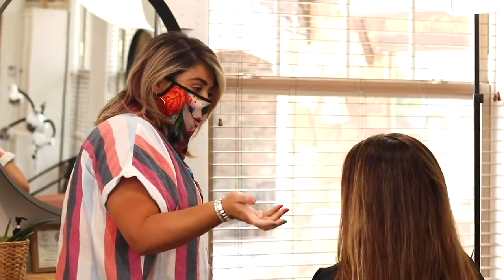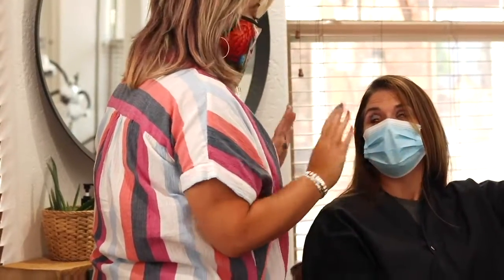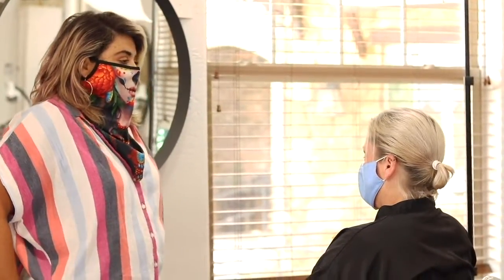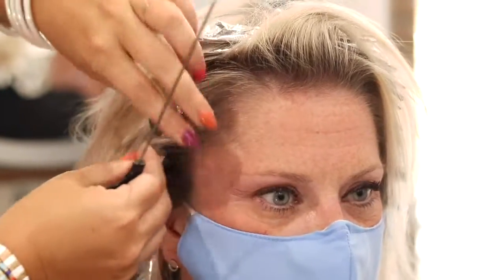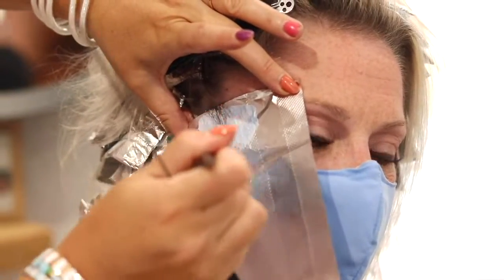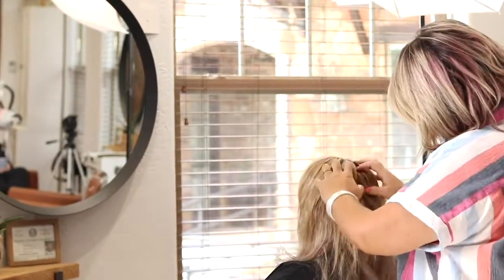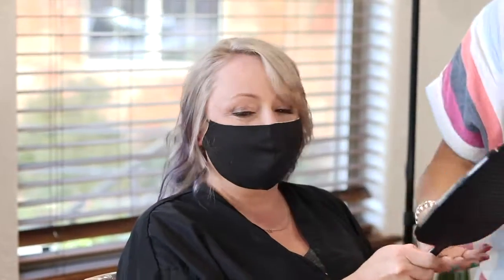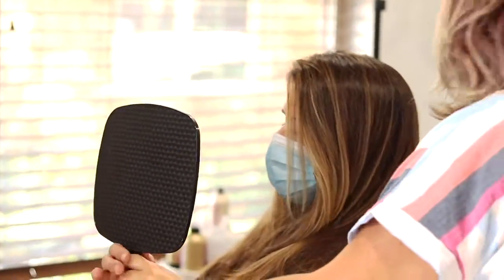Nicki Gazlay - Salon 377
Product video for Nick Gazlay at Salon 377 - Argyle Texas